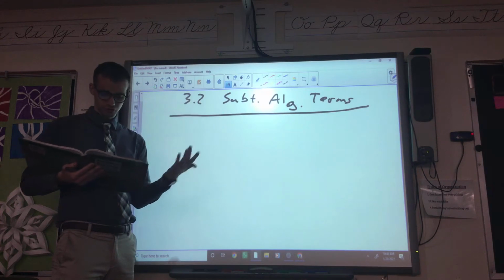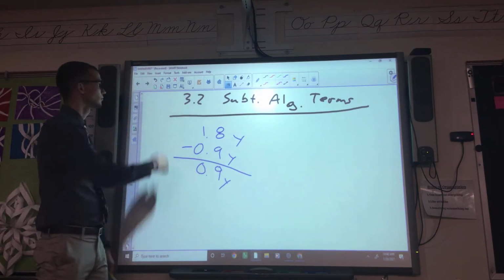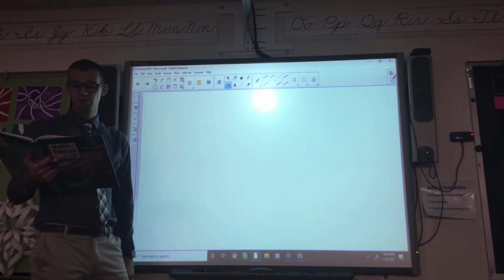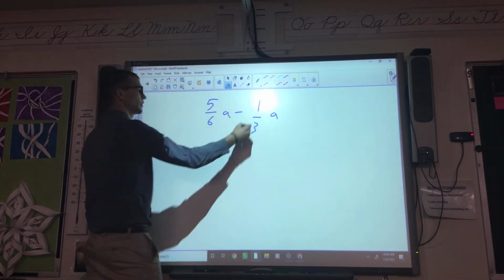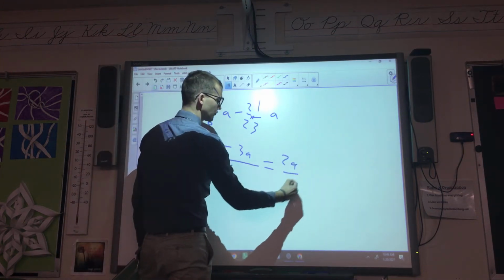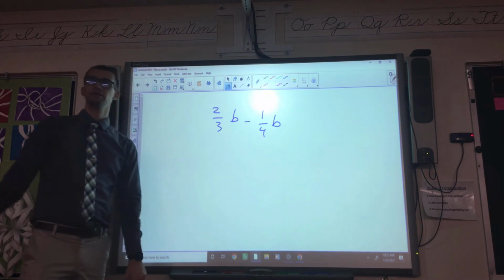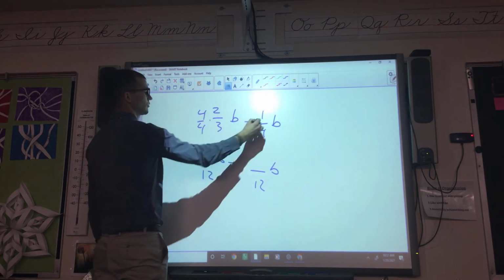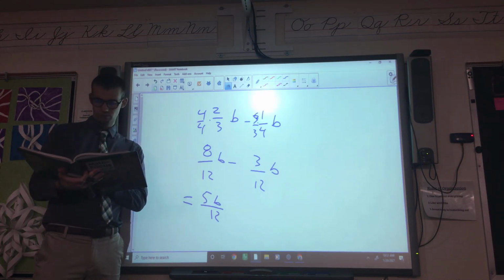3.2 (Day 1 of 1)